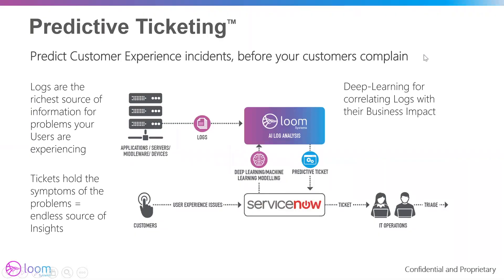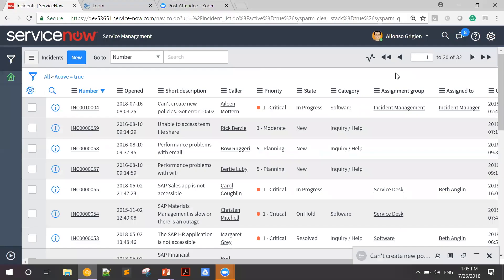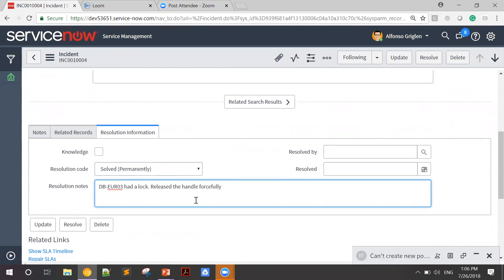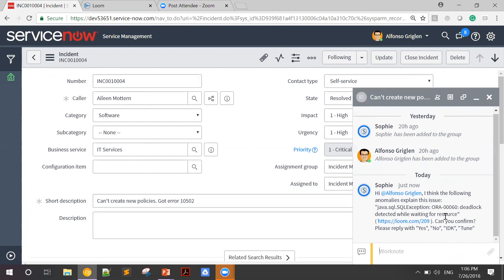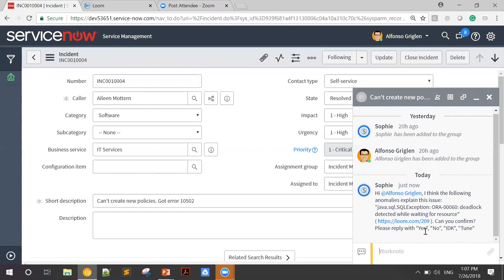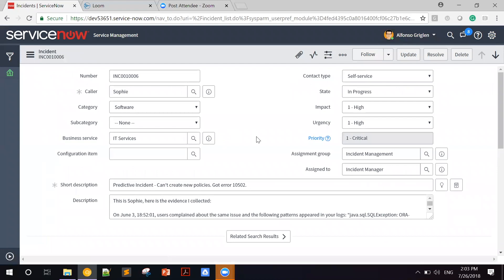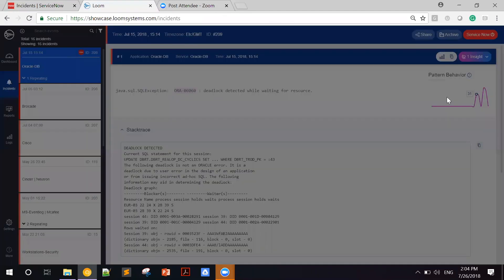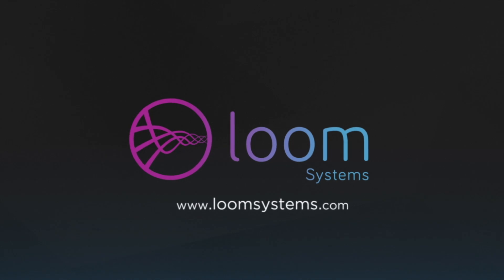Loom Systems - Predictive Ticketing™ Demo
Watch how Sophie's capability allows you to get notified about customer experience issues before your customers do!